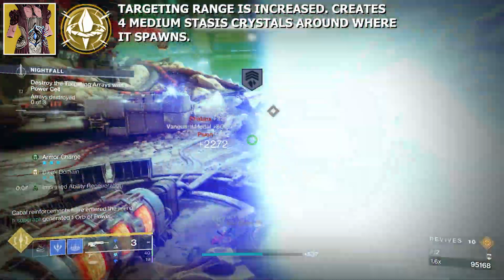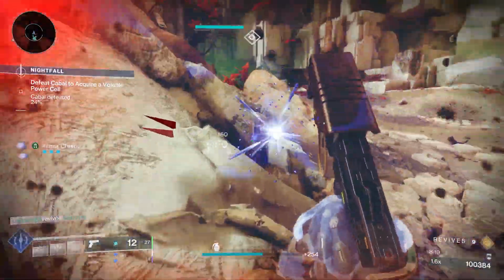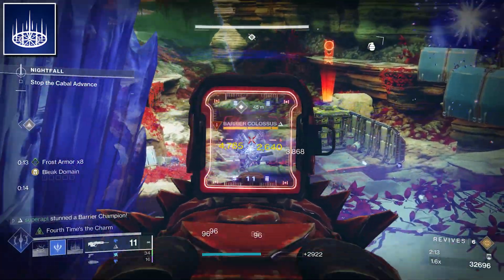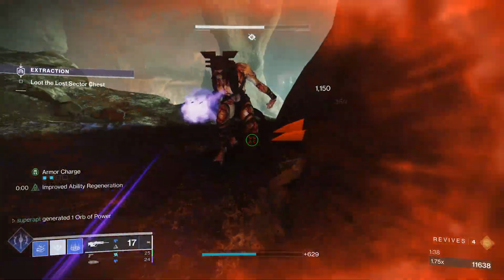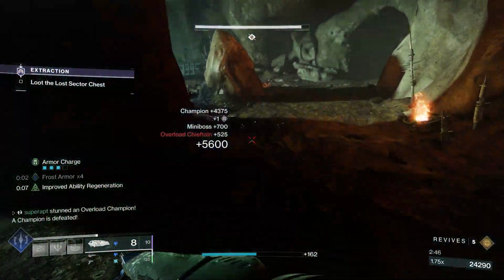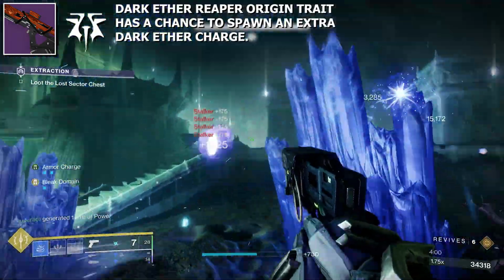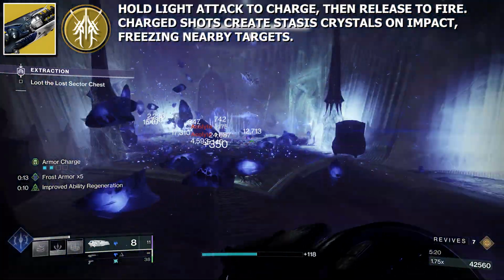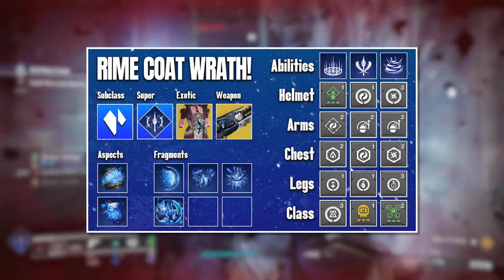This Stasis Build Will CARRY YOU! | Destiny 2: Revenant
This Stasis Warlock build will help you conquer Grandmaster Nightfalls or any activity you're struggling with. You will be able to convert your grenade into a Stasis turret that excels at crowd control.

0:00 - INTRO
0:48 - RIME COAT RAIMENT (EXOTIC ARMOR)
2:31 - WINTER'S WRATH (SUPER)
3:11 - ABILITIES
4:04 - ASPECTS
4:46 - FRAGMENTS
5:54 - RED TAPE (KINETIC)
7:33 - INDEBTED KINDNESS (ENERGY)
7:49 - SALVATIONS GRIP (HEAVY)
8:52 - ARTIFACTS
8:56 - STATS
9:18 - GAMEPLAY LOOP
10:19 - OUTRO